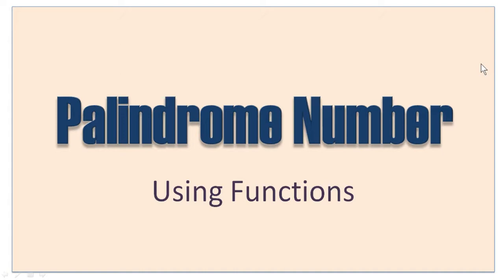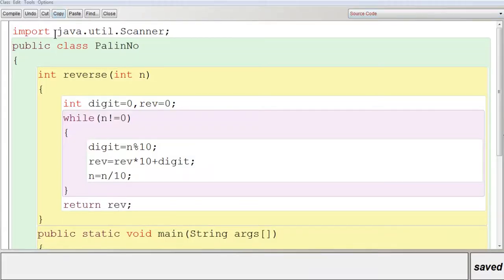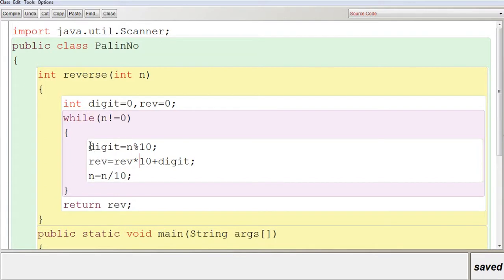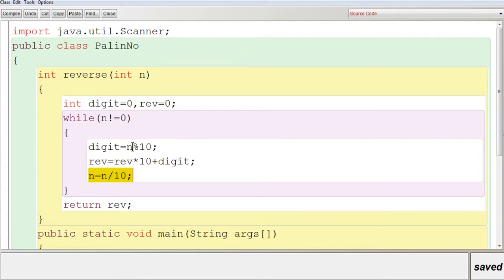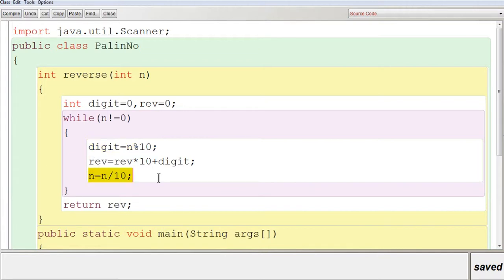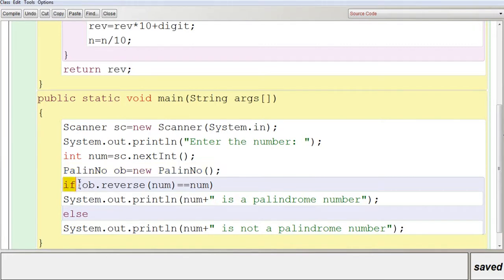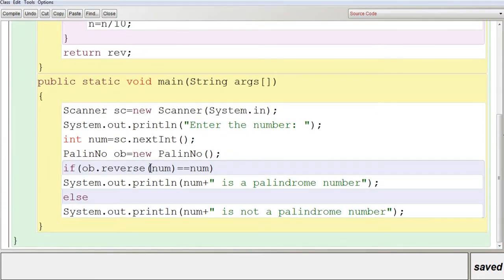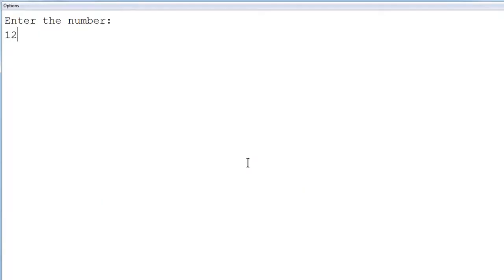Palindrome Number | Java Program Using Function | ICSE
This video explains the program to find a given number is a palindrome number using functions in Java.